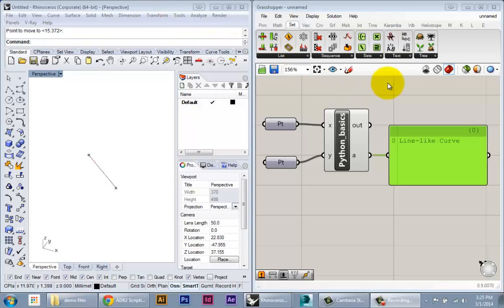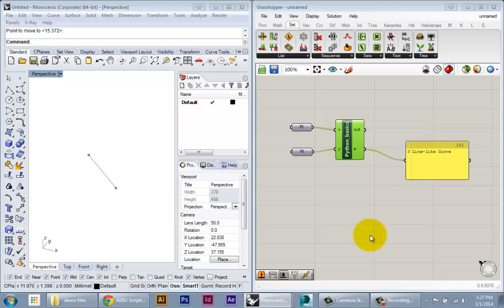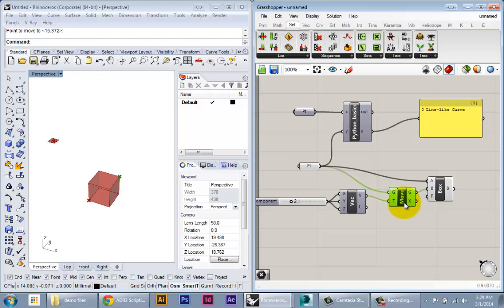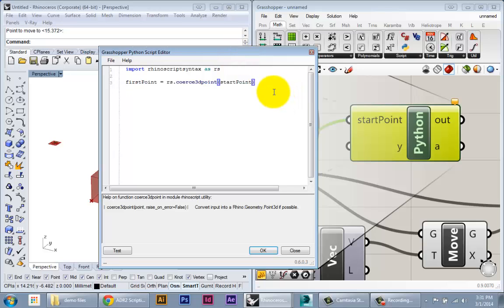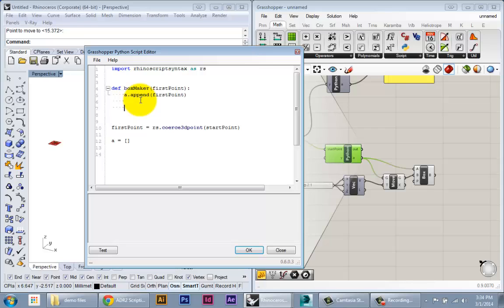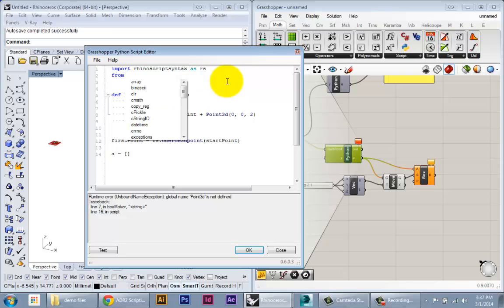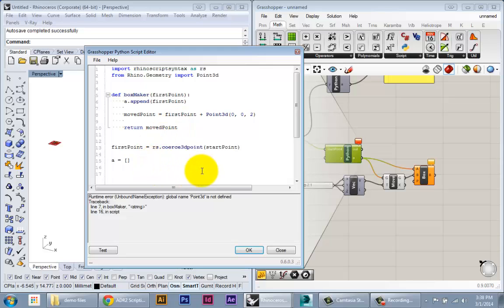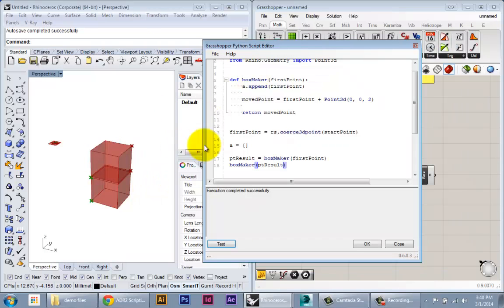Python Scripting in Grasshopper - Scripting Form 1/2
Basic function definition